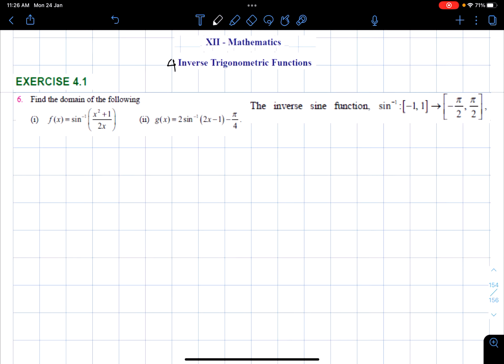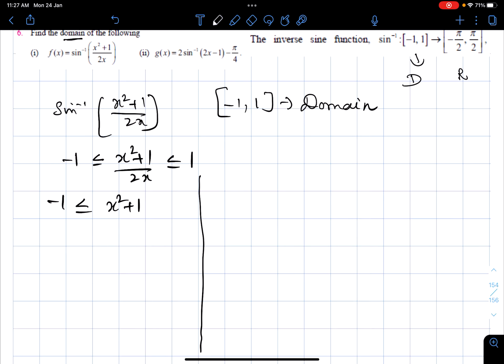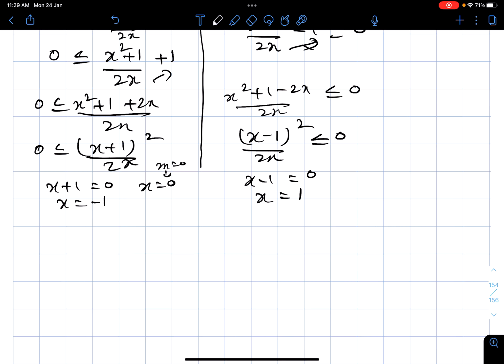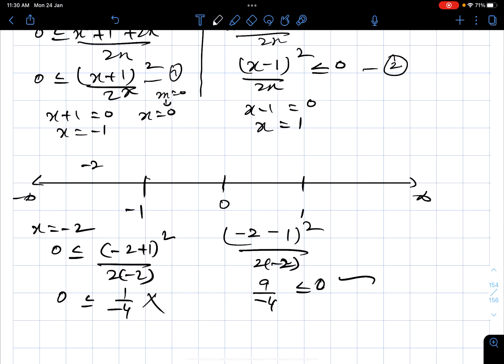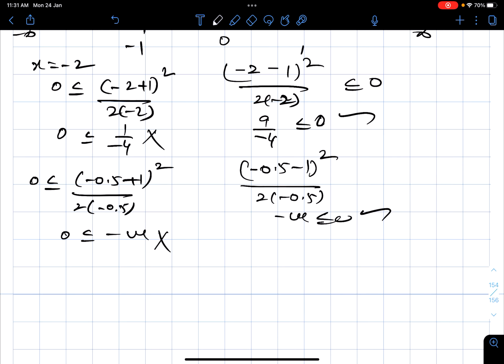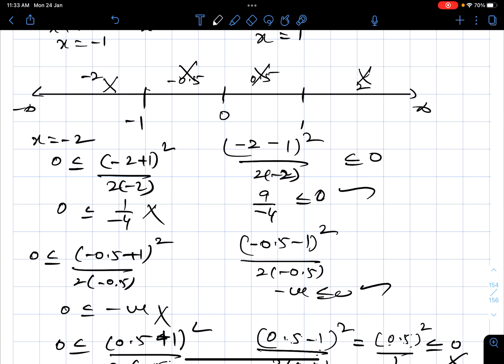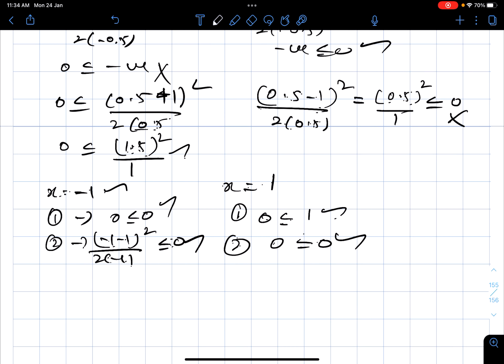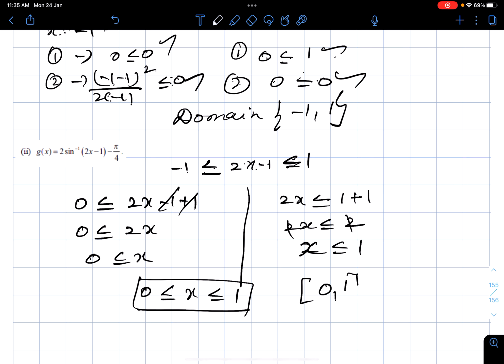Exercise 4 .1 Sum 6 XII GM